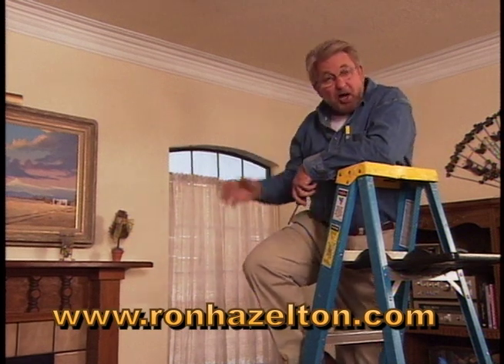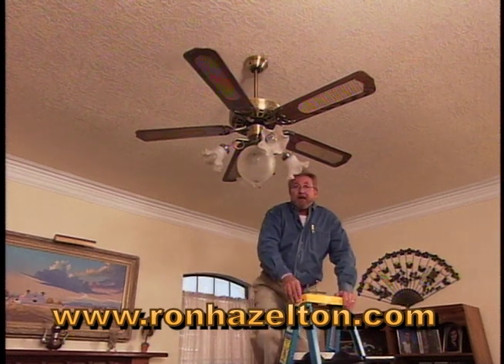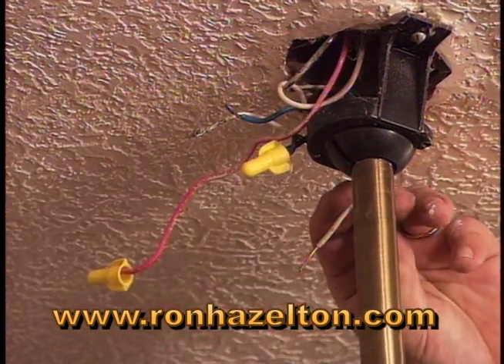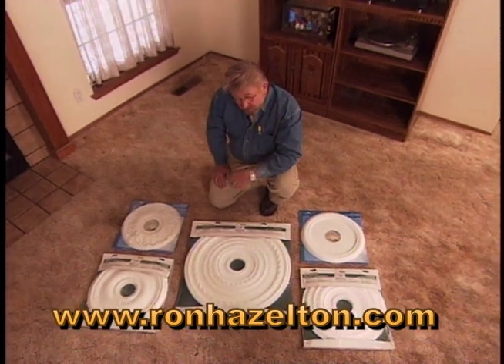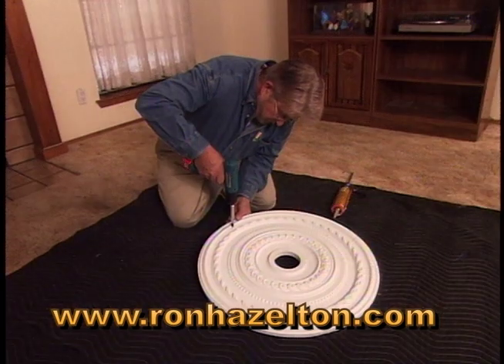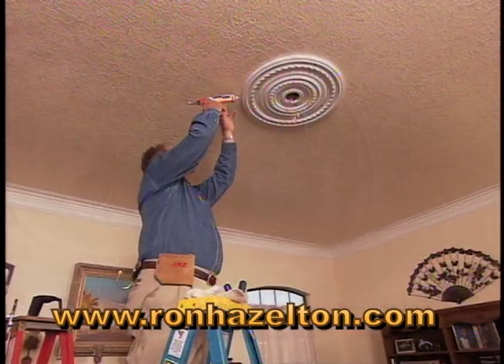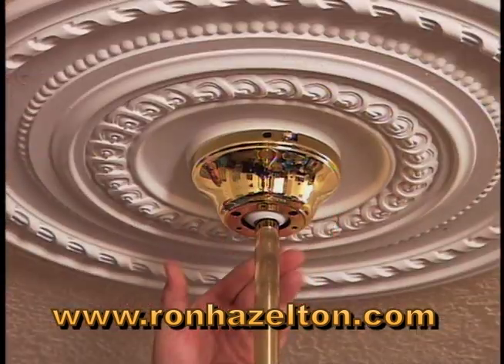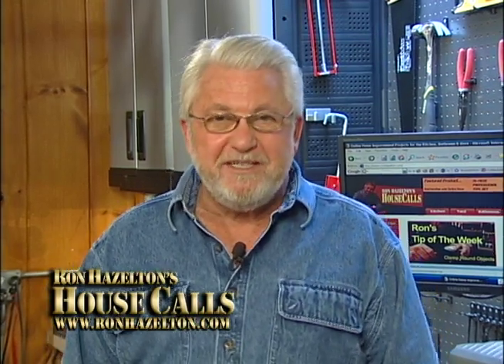How to Install a Ceiling Medallion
Home improvement expert Ron Hazelton shows how to install a decorative plaster or fiberglass ceiling medallion or rosette for a light fixture or celing fan. For more videos on lighting, ceiling and home decoration projects,